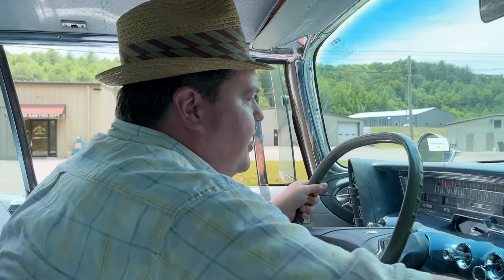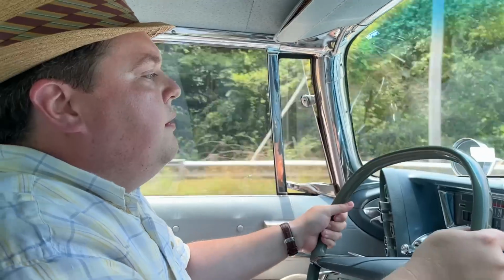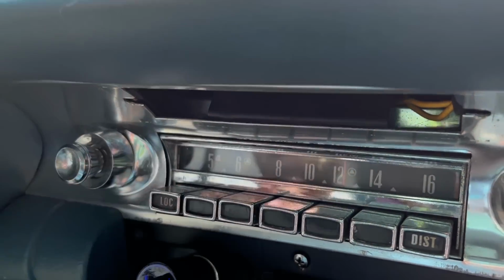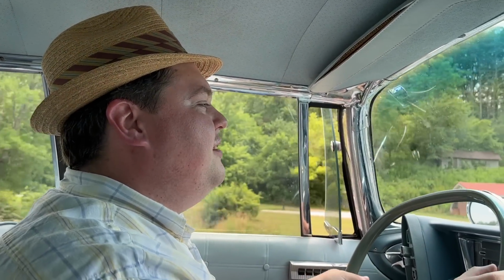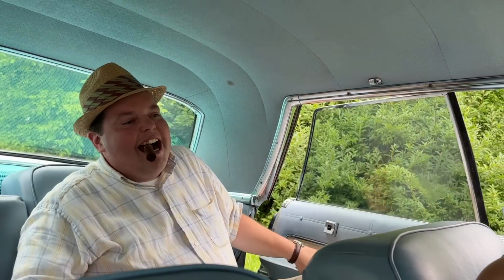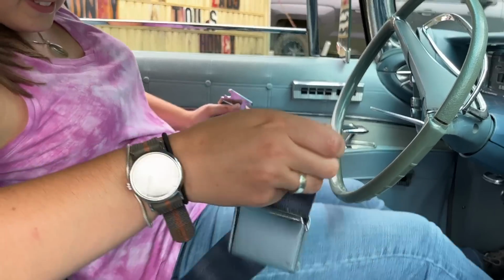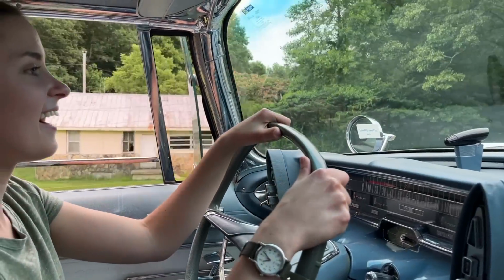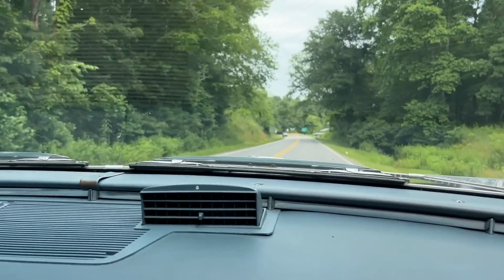We Drove a 1963 Imperial!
What a blast driving this 63' Imperial, it was a tank! Josh is a great friend of ours and such a character. We always enjoying getting to see him. If you would like to learn more about Josh, check out this interview our Mom did with him: